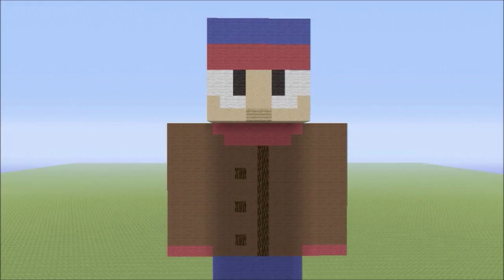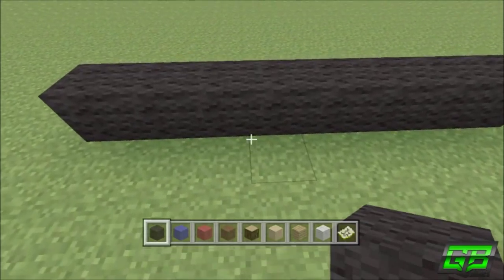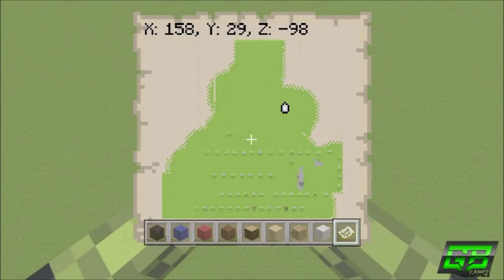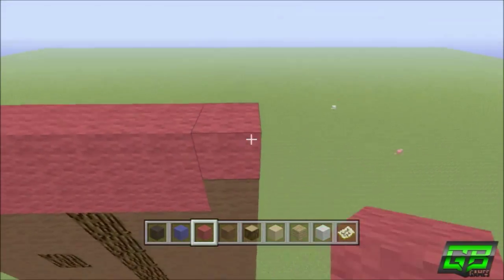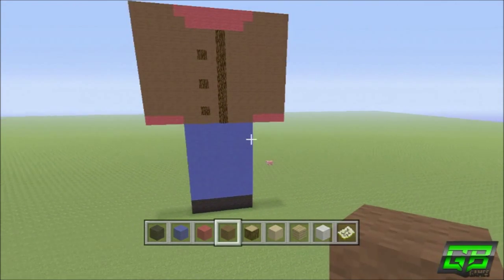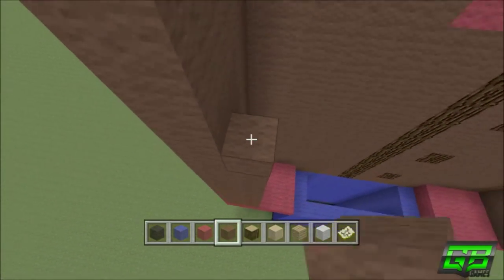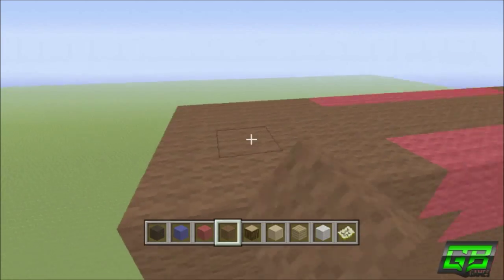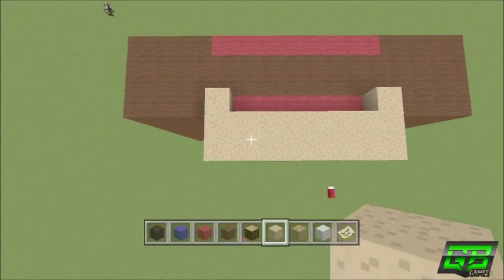Minecraft Tutorial: Stan (South Park) Statue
Stan (South Park) Statue Tutorial!

►Design By TawnyCashew

►Social Media!

Tom (Gummy)